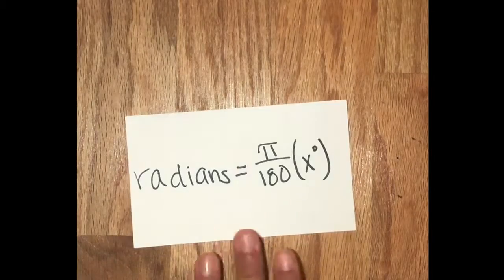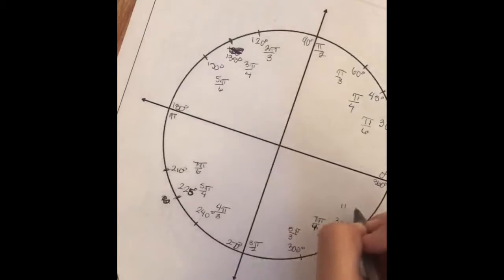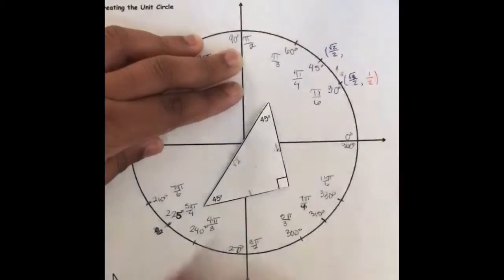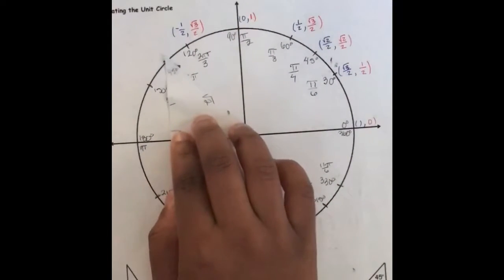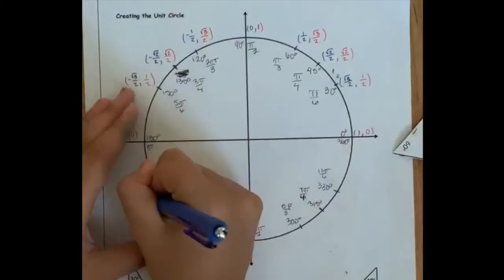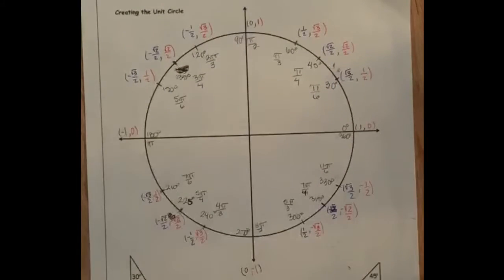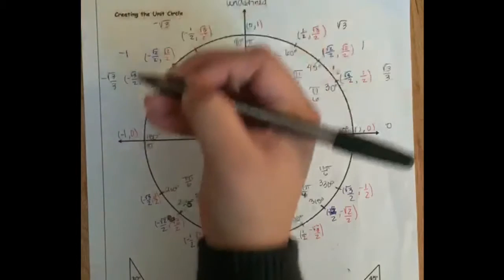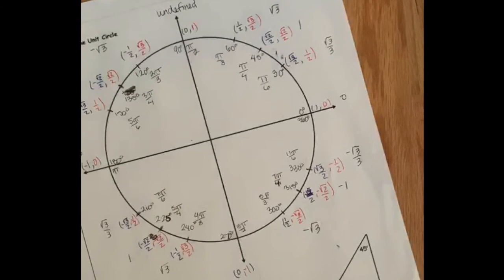Unit Circle Guide Video